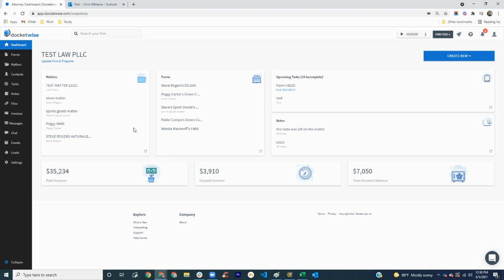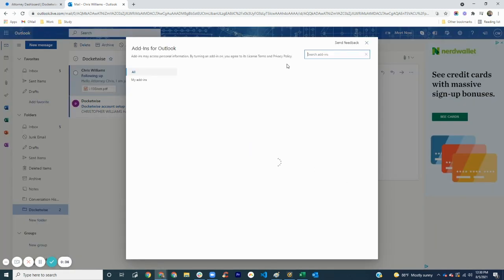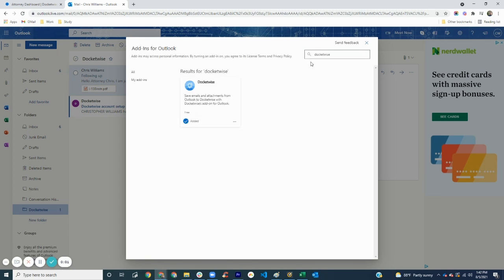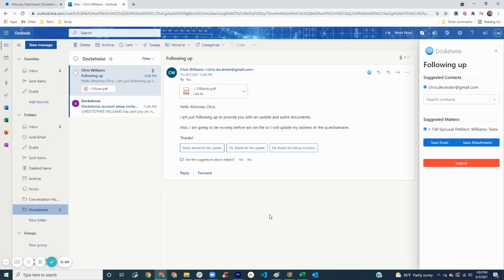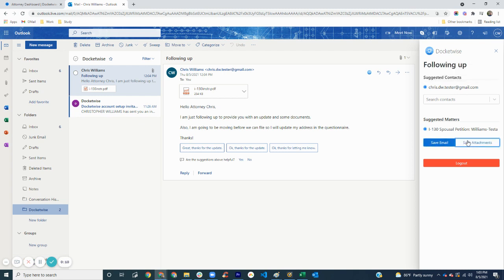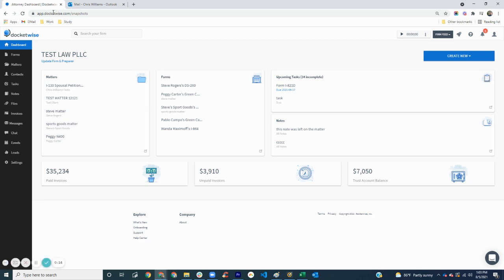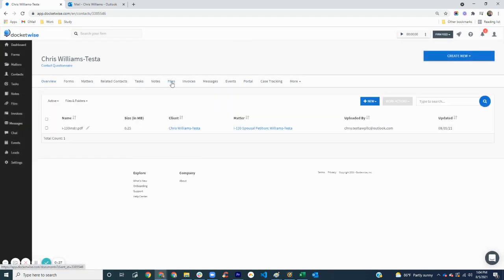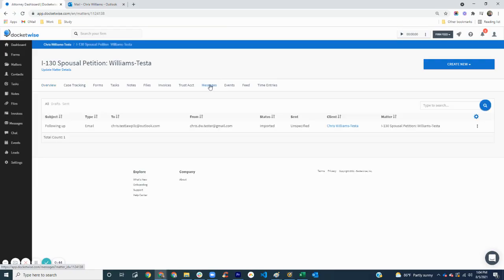Outlook Email Add-in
With our Outlook Email Add-in, you can send emails and attachments directly from Gmail to the appropriate client and matter in Docketwise.